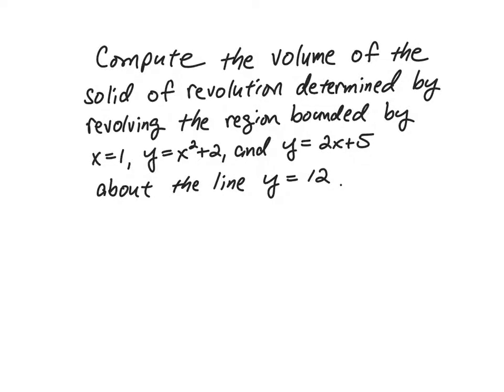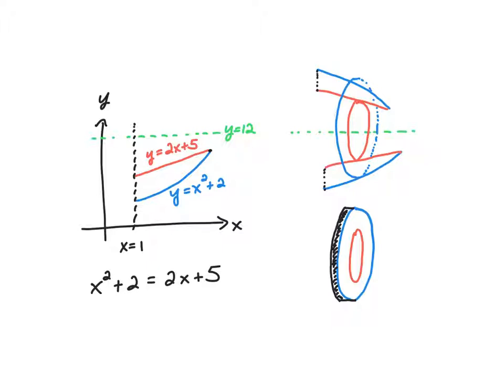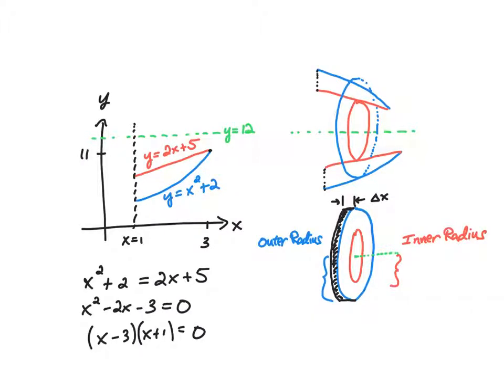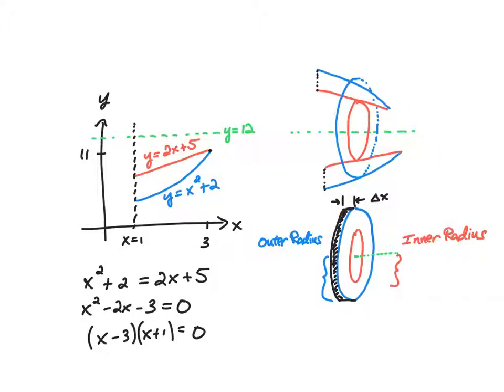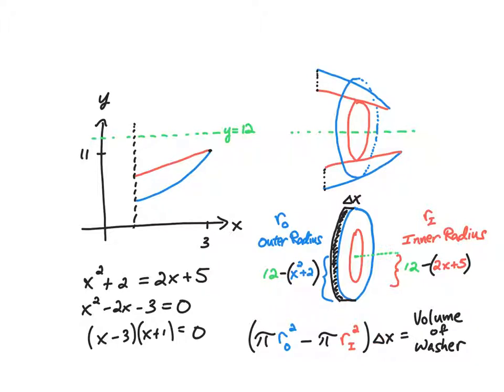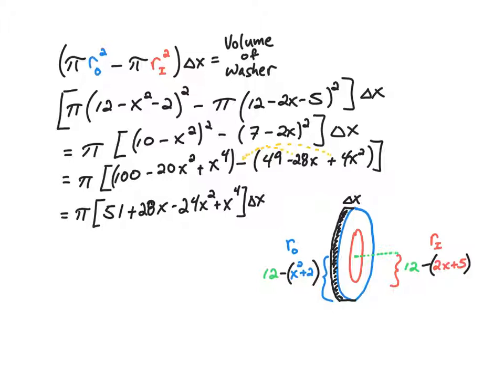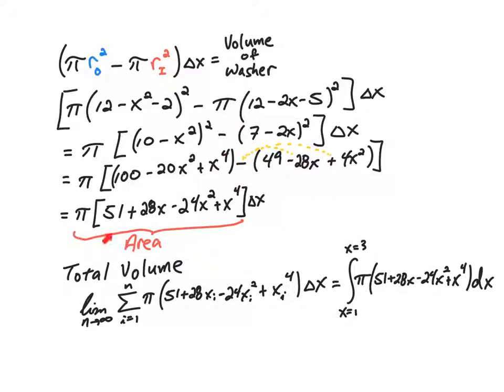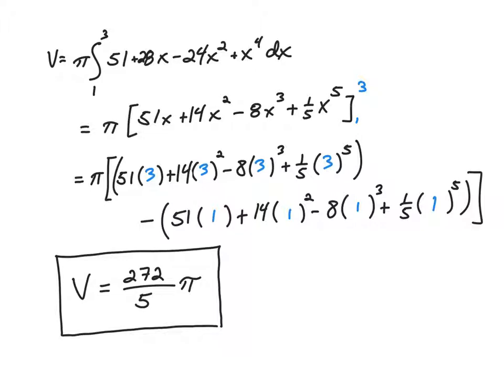Surface of Revolution Horizontal Line Example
In this example we compute the volume of a solid determined by revolving the region bounded by x = 1, y = x^2+2, and y = 2x+5 about the line y = 12 (instead of a coordinate axes).